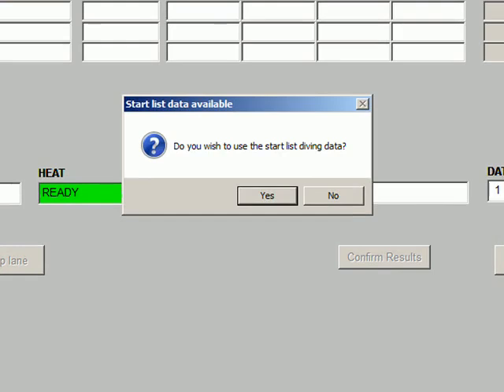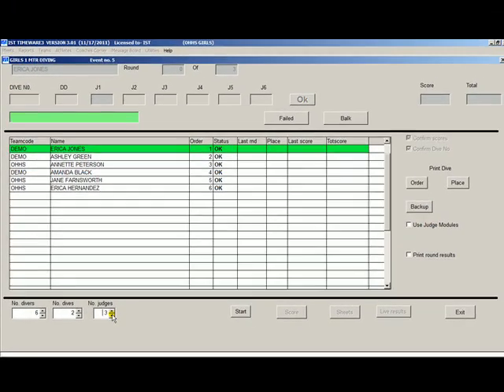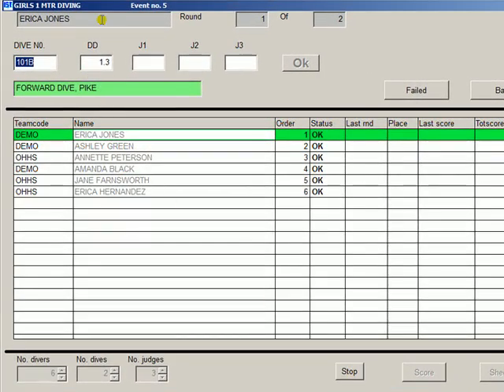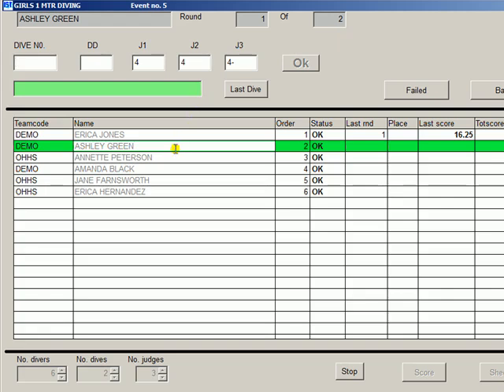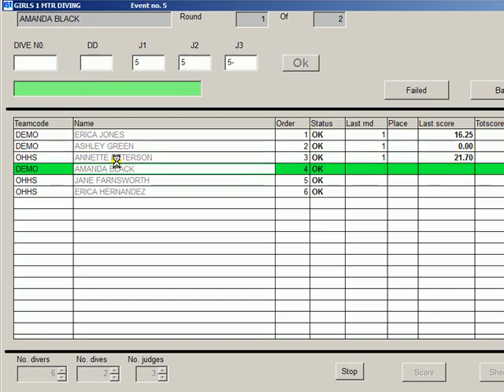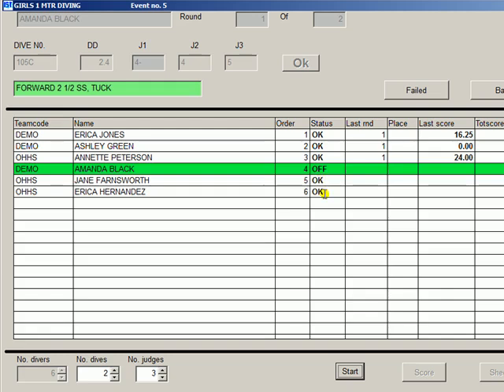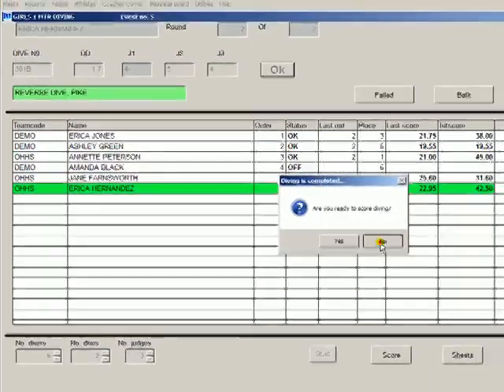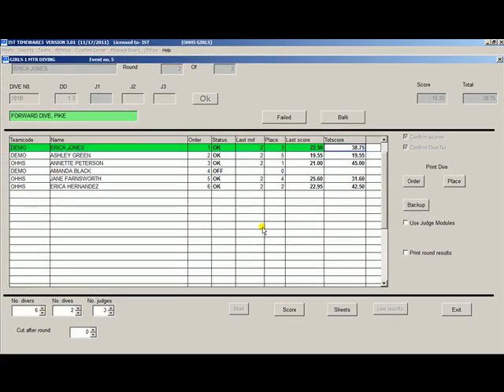Running Diving with a Start List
How to run a diving event when you have a Start List from HyTek. Requires HyTek's Alpha Scoreboard Interface.